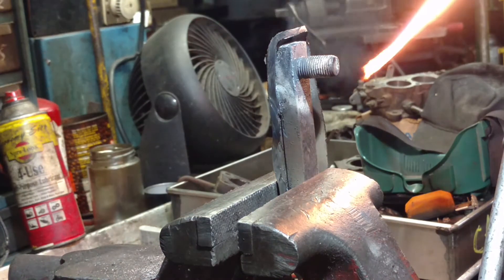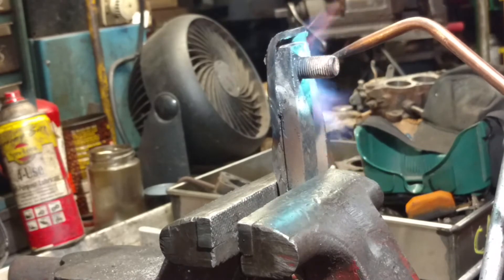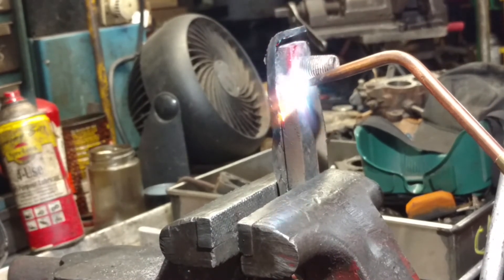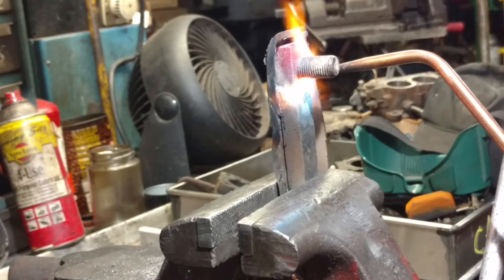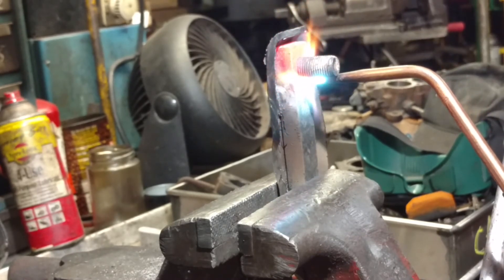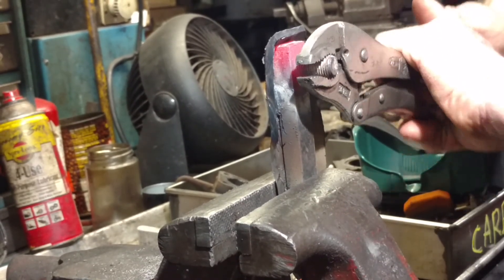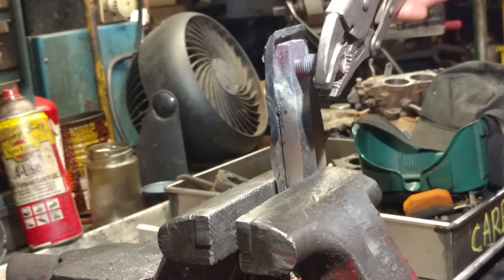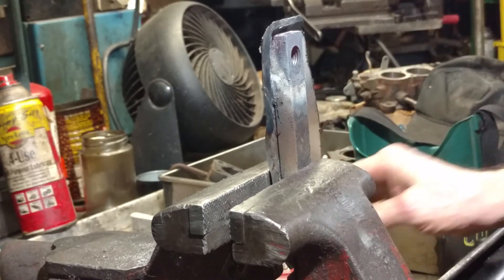93 Nissan 4wd (2/3) pickup, control arm bolts broken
in this next step, instead of changing plate, decide to remove seized broken bolts, the easy way!